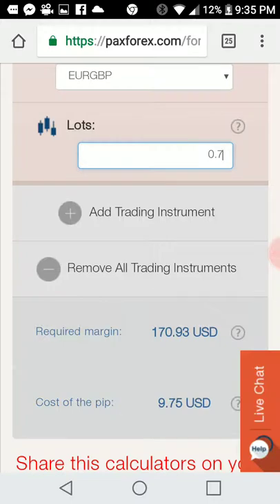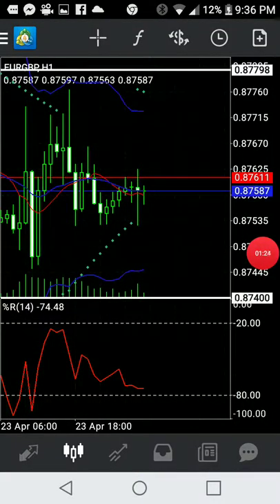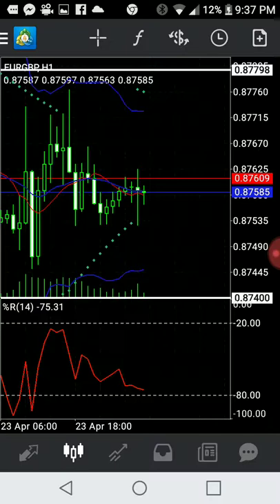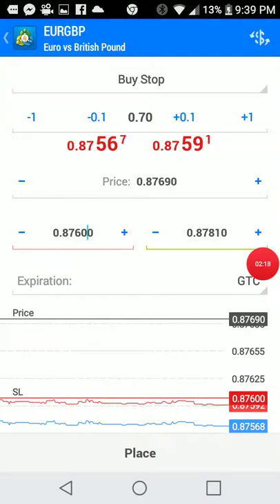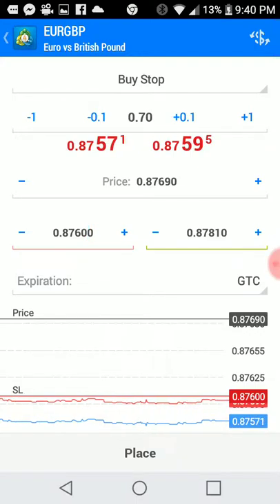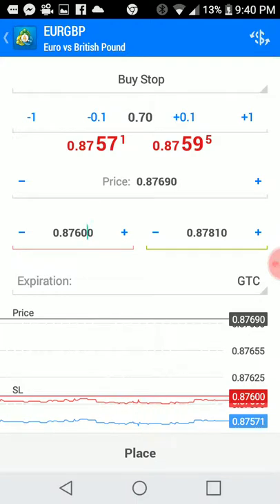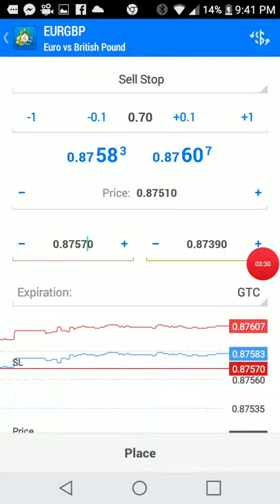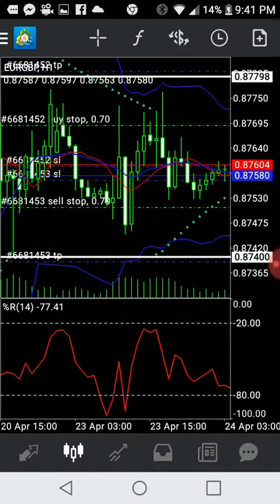INSURANCE TRADING ORDER PLACMENT